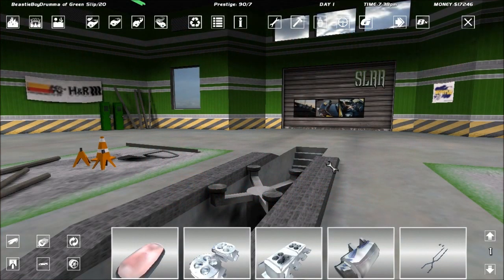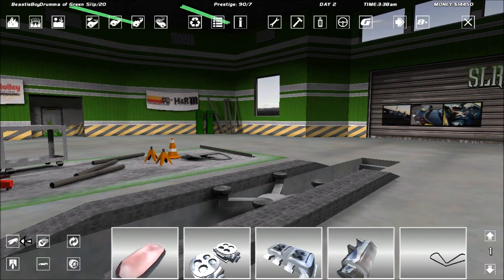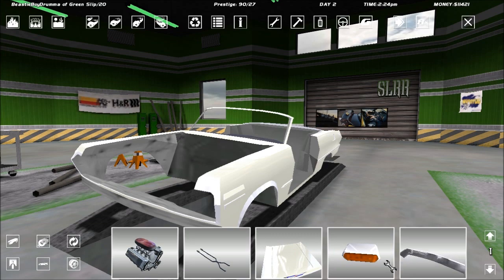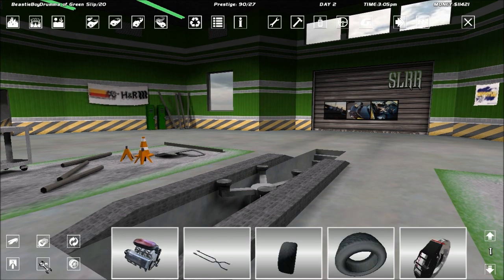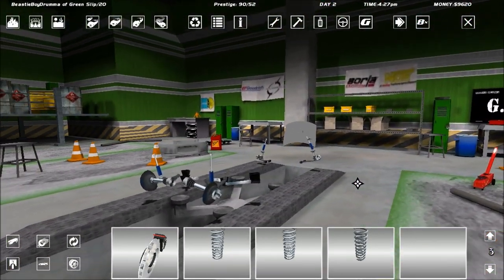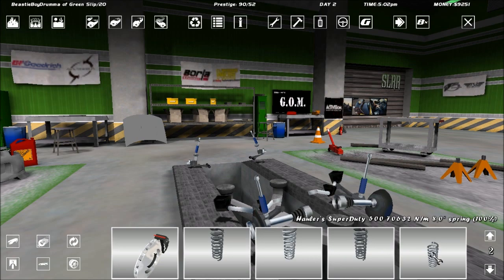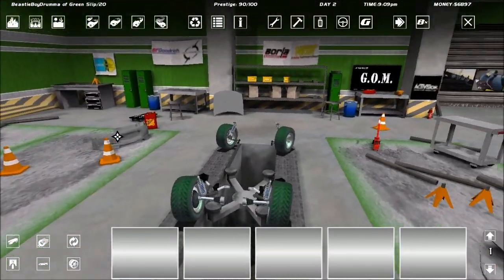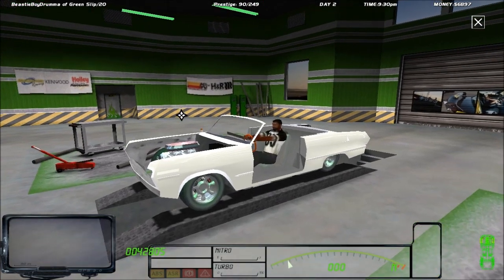Lets Build A Car (SLRR) - Part 2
Lets Build A Car with Street Legal Redline Racing - Part 2

Skype - BeastieBoyDrumma